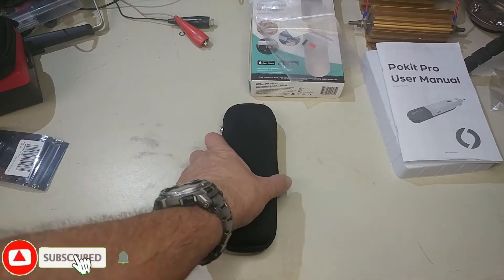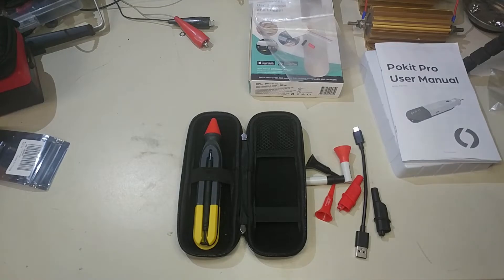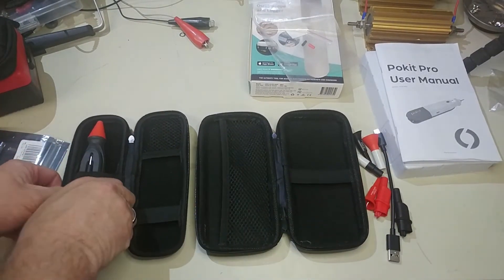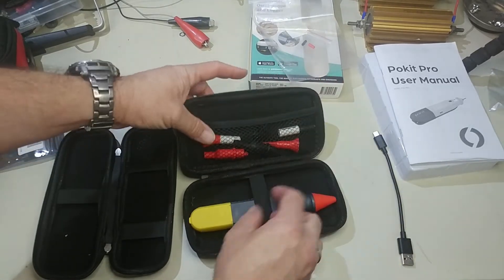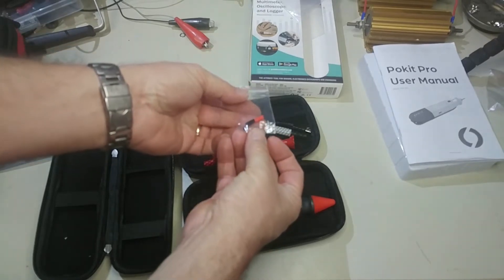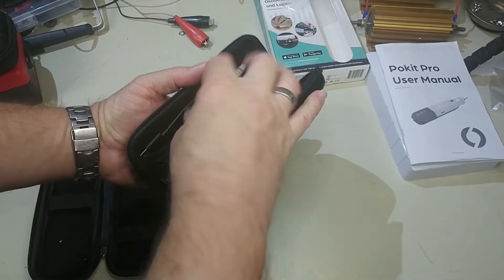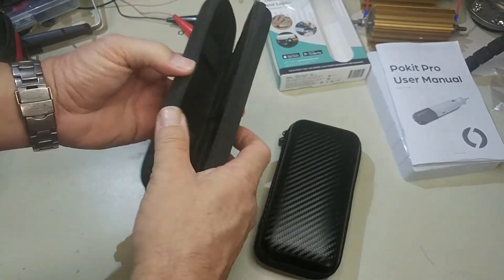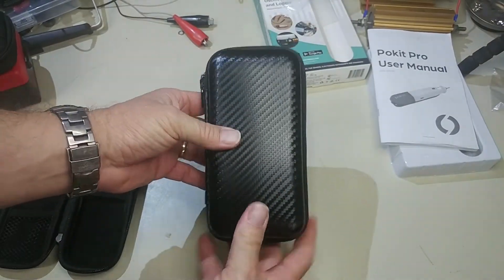Case Upgrade For The Pokit Pro All-In-One Multimeter, Oscilloscope, and Logger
The standard case for the Pokit Pro is a little small to fit all the accessories, I found a nice upgrade for it!

Link to the case on Amazon, thanks for helping the channel!